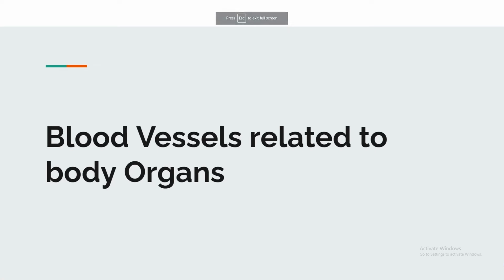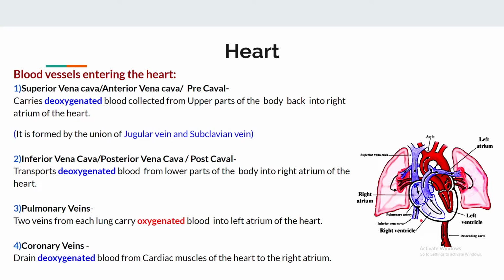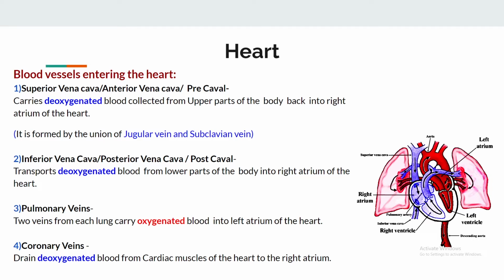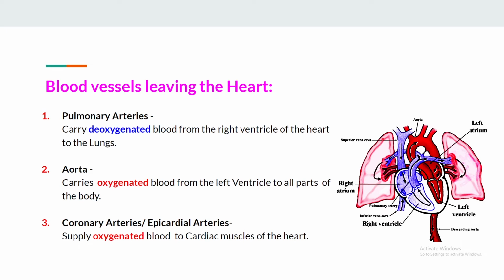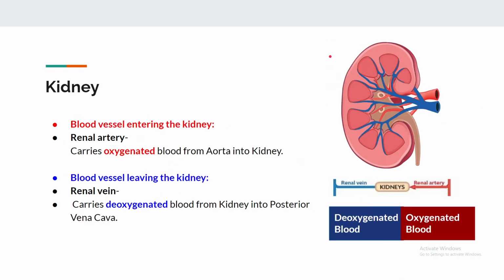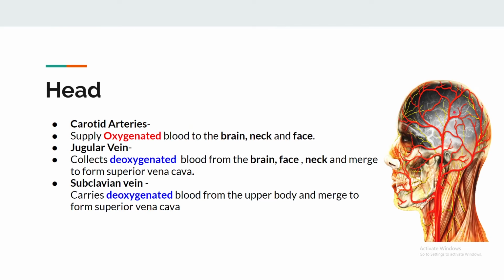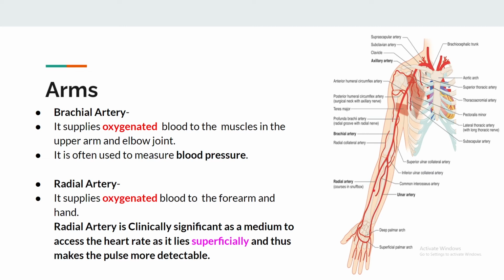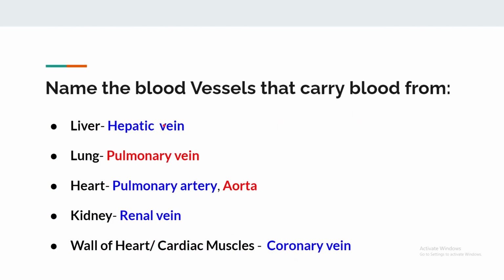Blood Vessels and Organs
Let's Discuss it in Detail.